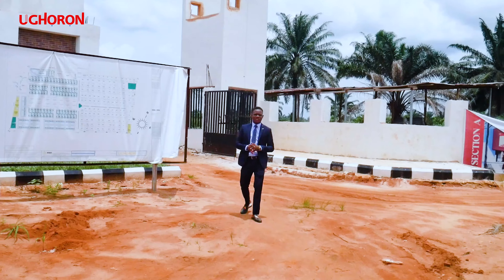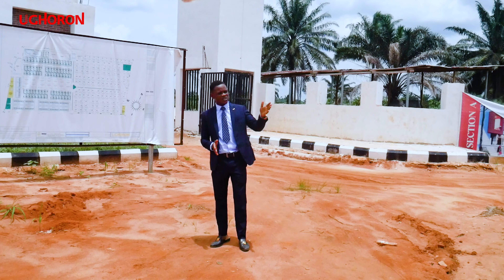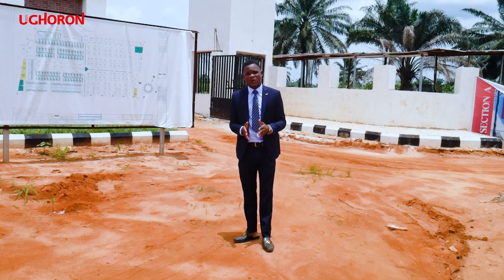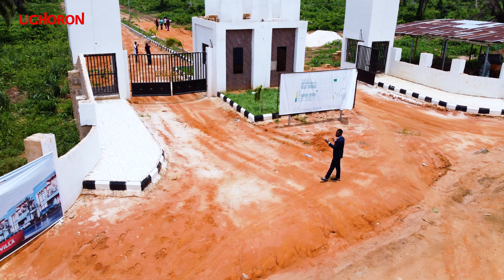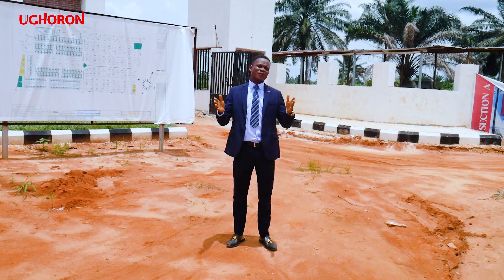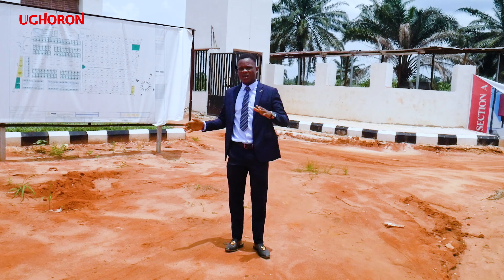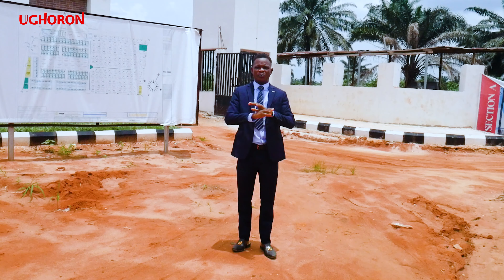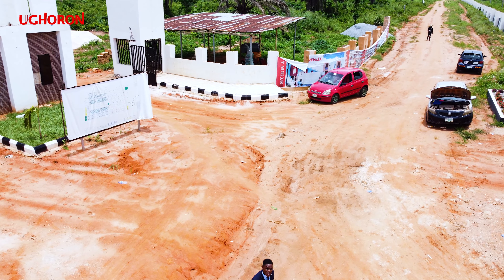THIS CHANGES EVERYTHING IN BENIN CITY | UGHORON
The level of development happening in this one estate ERE VILLA is worth acknowledging as a record-setter in the City's real estate. Find out more in the video

This is your chance to build your dream home in the development of the future ERE VILLA, this estate located in the heart of Benin City is proposed to redefine estate development in Benin City.
it will feature well-paved roads, streetlights, a shopping mall, security and surveillance, a hospital, a green area, stable electricity, and more.
when you buy a plot, you get your certificate of ownership (C of O), Survey, Deed, and more.